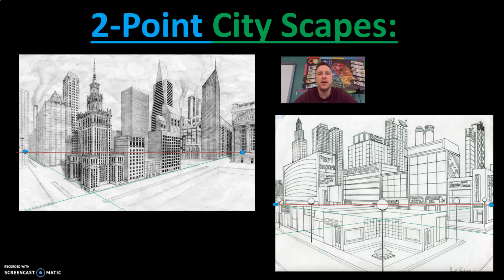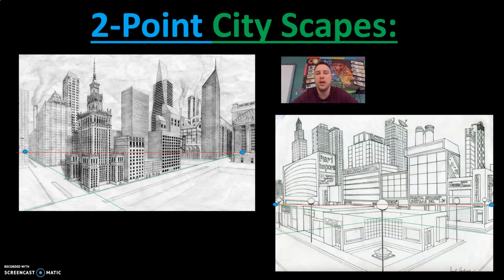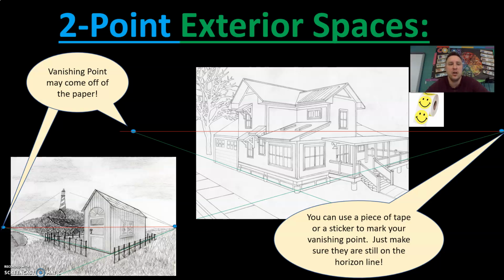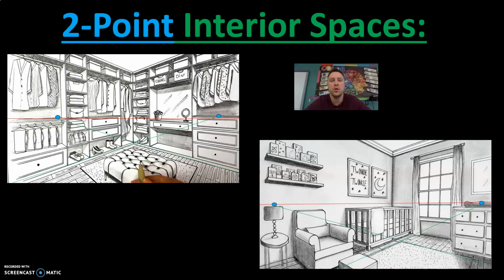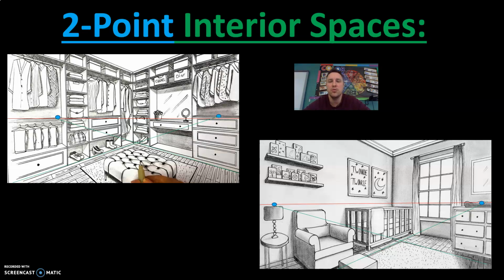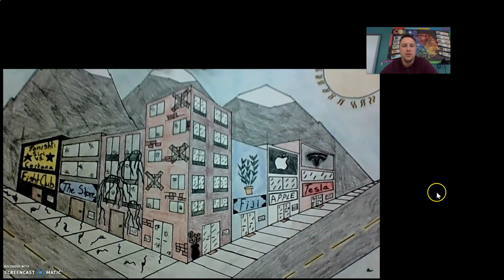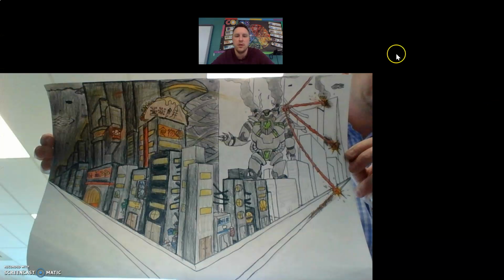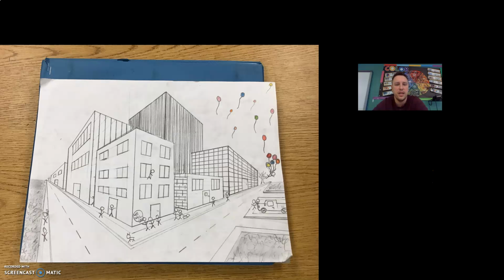2-Point Perspective Lesson Examples and Layouts